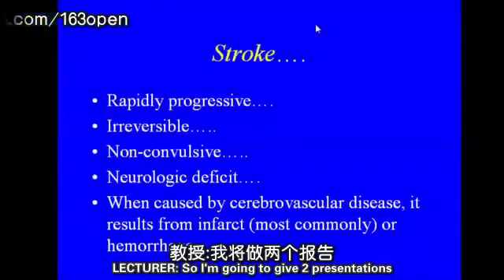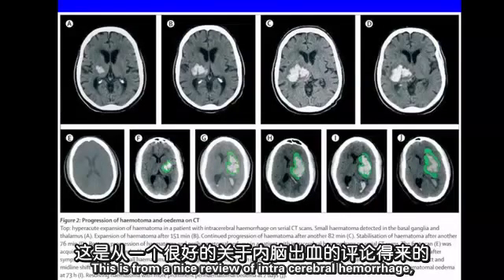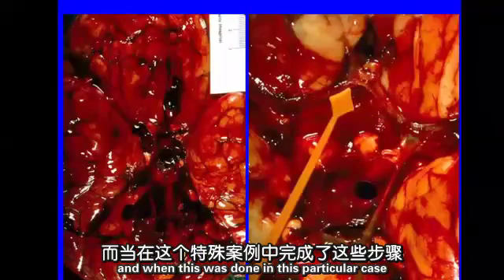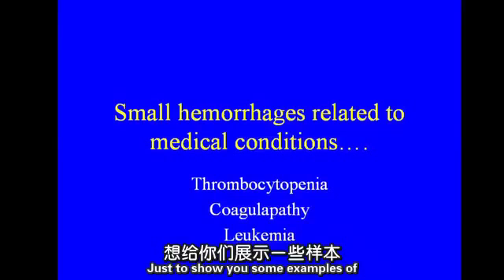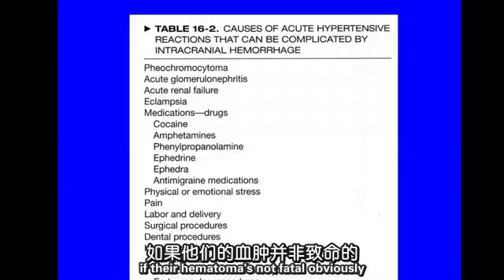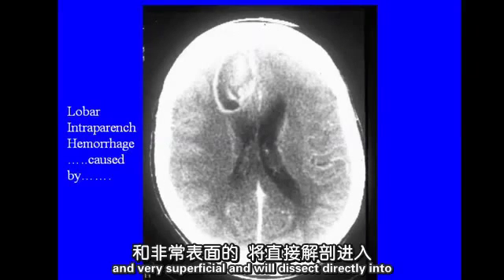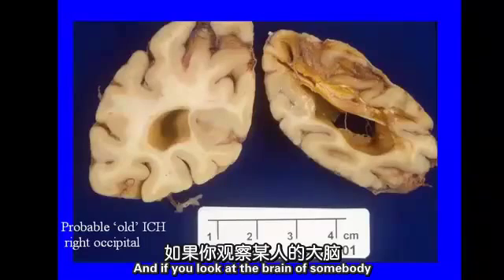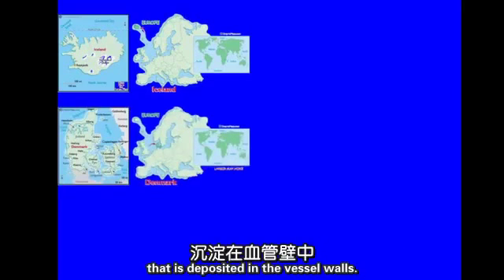0018 加州大学洛杉矶分校公开课：神经外科学的100个话题 中风的神经病理学 网易公开课